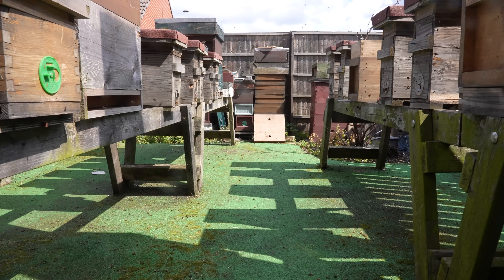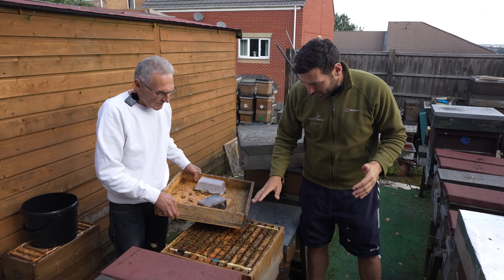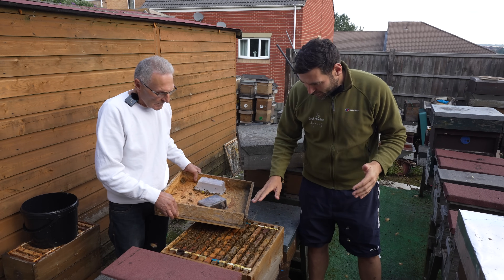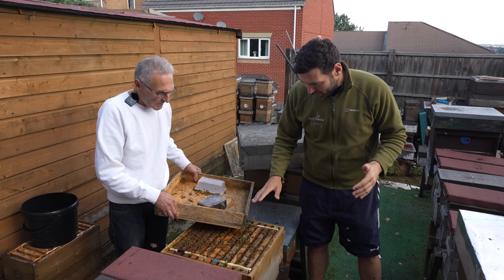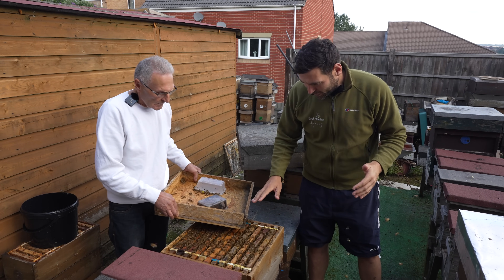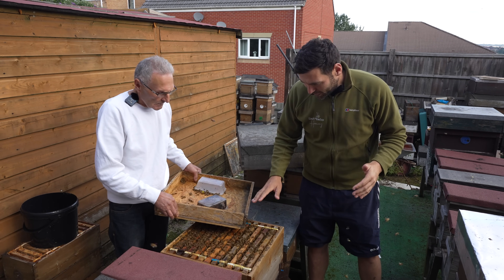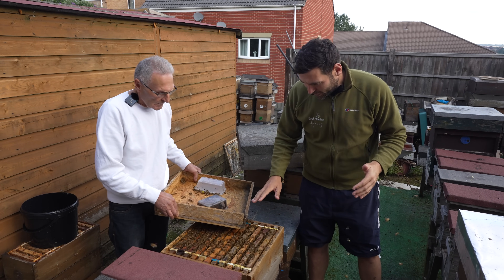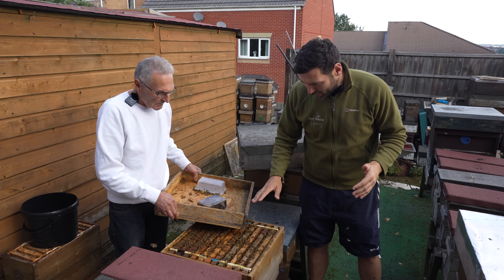Where To Keep Bees? This GARDEN Has 40 Beehives!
Choosing the right place to keep bees is one of the most important decisions any beekeeper will ever make and it shapes everything that follows. In this video we visit a beekeeper who manages forty colonies in a single garden and we explore how thoughtful spacing, smart orientation and careful site planning create a calm, productive and easily managed apiary. It is a rare opportunity to learn from decades of accumulated experience and to see the small decisions that make a big difference to colony health, honey yield and day to day efficiency. You will see how sunlight, shelter, airflow, forage and access all work together to support strong colonies and how a well designed garden can comfortably and safely hold far more bees than most people think possible.

This walkthrough is ideal for beginners choosing their first site and for beekeepers looking to refine an existing apiary. It explains how to assess a location properly, what problems to avoid, how to reduce drift and stress, and how simple improvements can dramatically change the behaviour and performance of your bees. This visit demonstrates why some gardens succeed and others struggle and why good site selection is one of the most valuable long term skills in beekeeping.

If you want structured guidance that helps you make the right decisions from the beginning, you can access the complete 14 Day Beekeeper training programme with lifetime access here

If you would like to gift the full course, you can send it instantly using this link